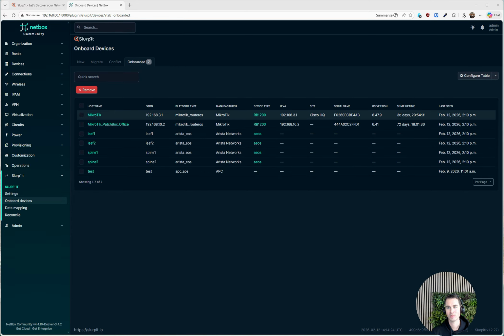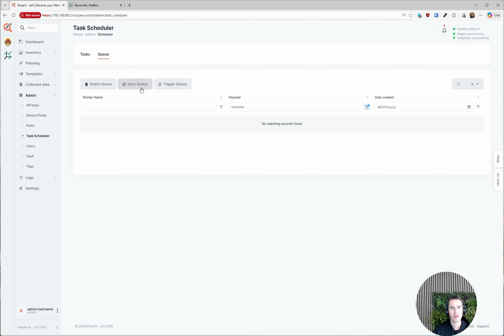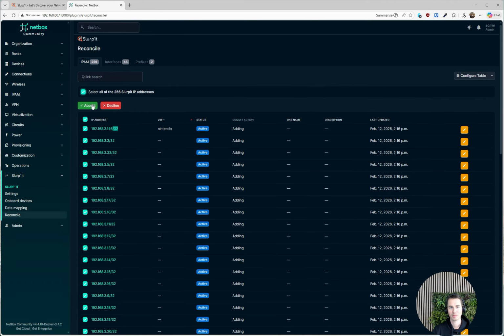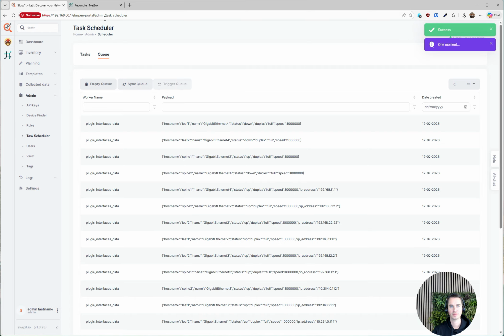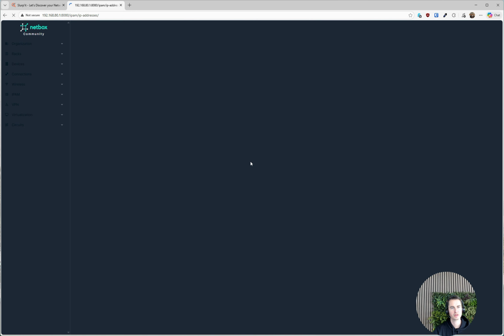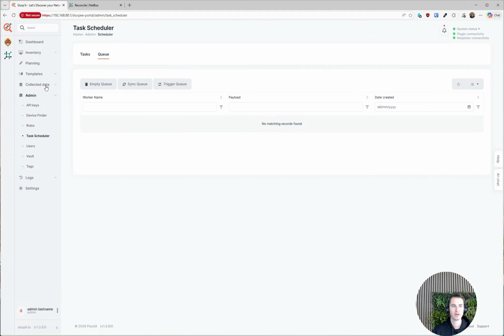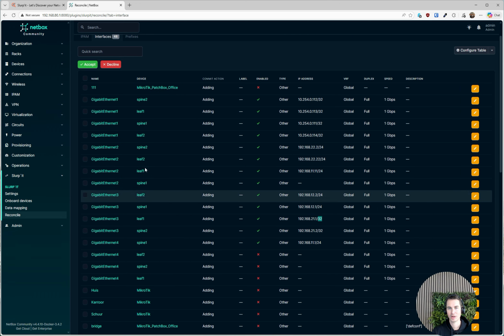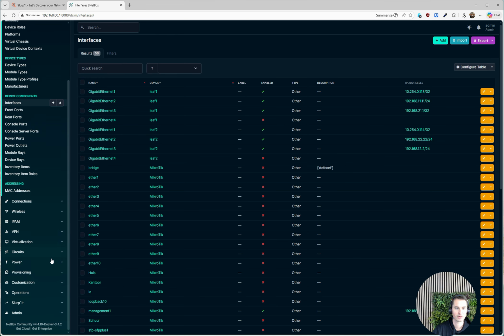Netbox Plugin update - Version 1.2.27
NEW

- Support for Netbox 4.4.10
- VRF aware, both IPAM & Prefixes support VRF now
- New Interface Attributes:
Speed
Duplex
IP Address

- Rewrite & Cleanup of unused code.
- Device uptime is now human friendly